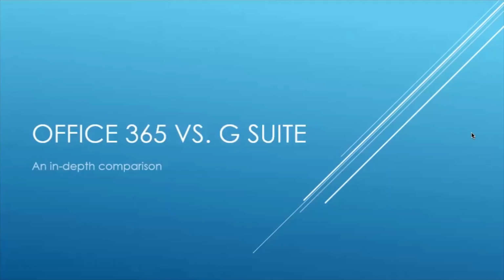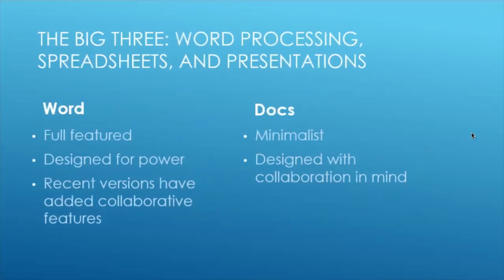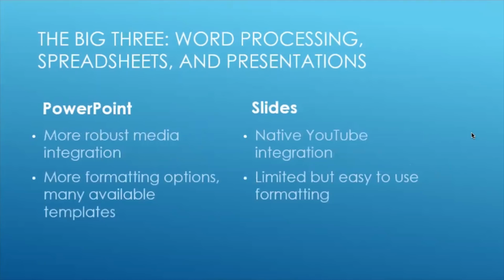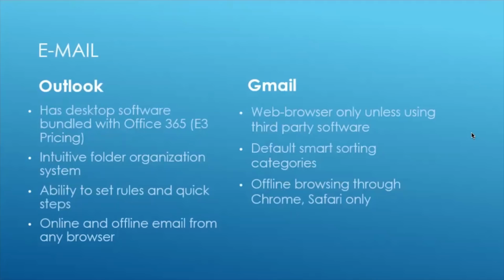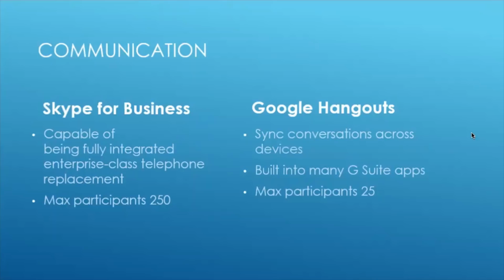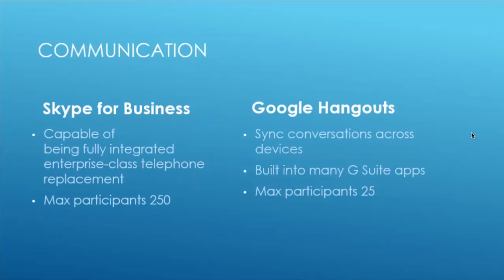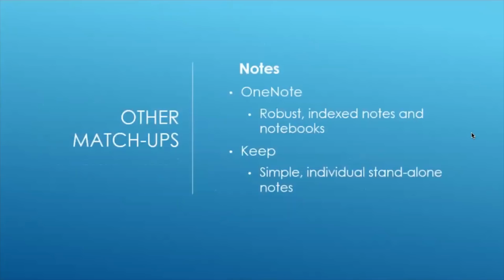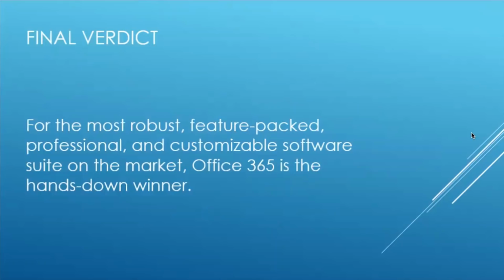G Suite vs Office 365 | In-Depth Comparison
Both platforms allow businesses to be more productive and centralize company data for easy and customizable access.
However, our clients ask us all the time – what’s the real difference? Is one platform more valuable than the other?

While both platforms have similar features, they were built from completely different backgrounds. So, we’ve created a fool-proof guide to help you decided which platform is best for your business.